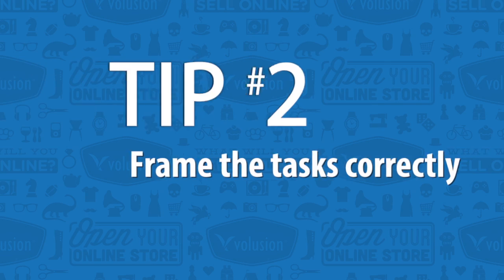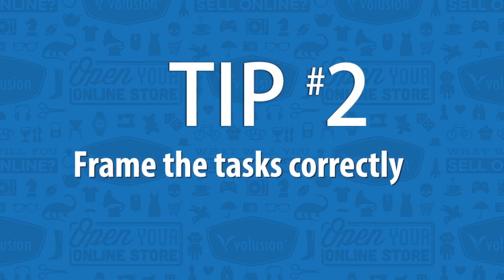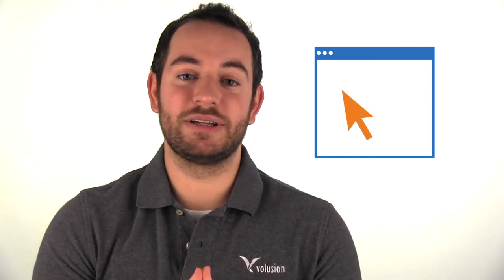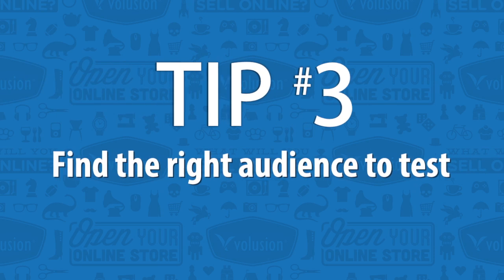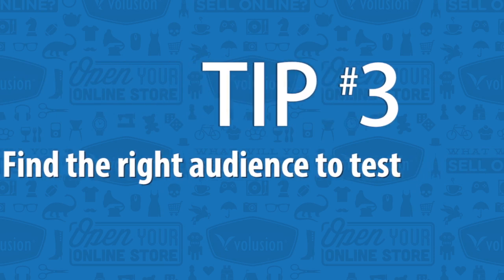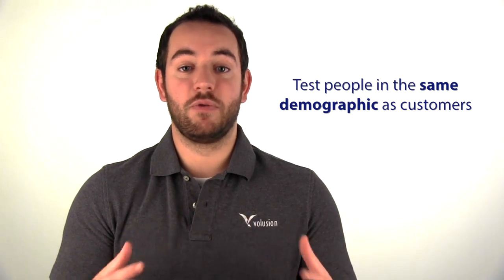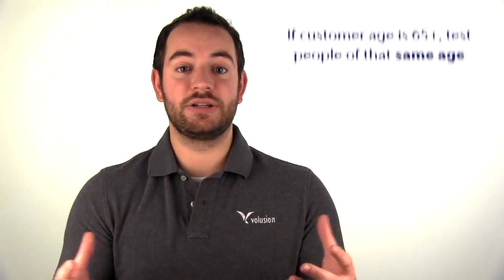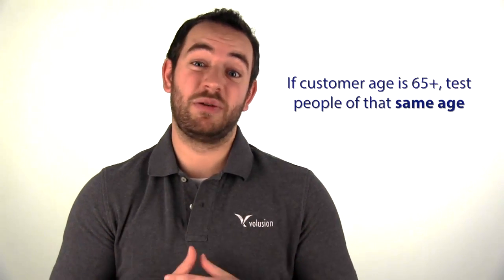5 Best Practices for User Testing Your Website | Two Minute Tuesdays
User testing is a practice in which you, the site owner, recruit various people to interact with specific pieces of your website. From there, you observe their interactions to find different areas to improve your ecommerce site. To get started with user testing the right way, watch this episode of Two Minute Tuesdays for 5 best practices to keep your testing methods on track.